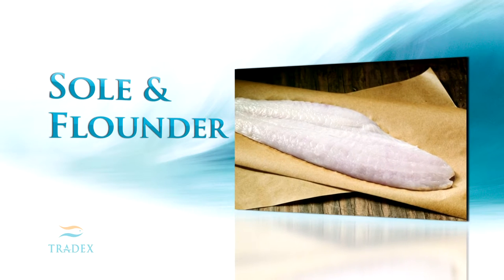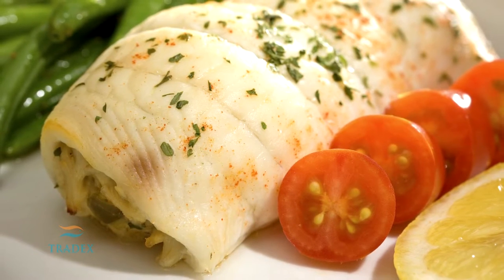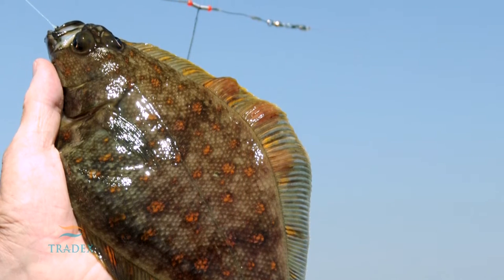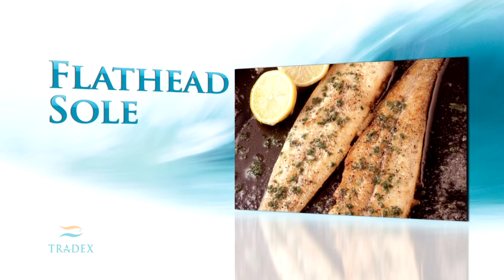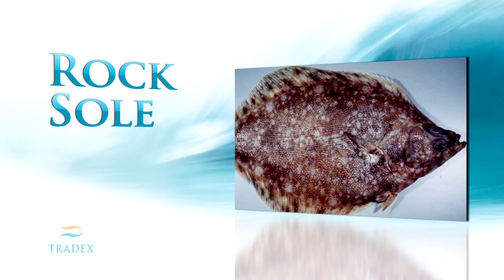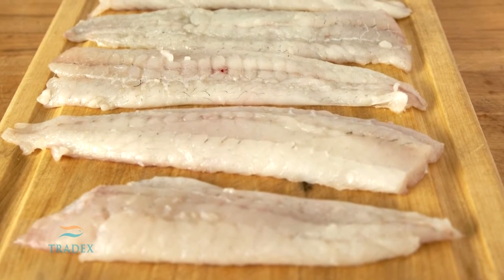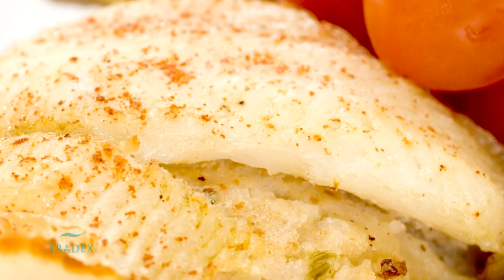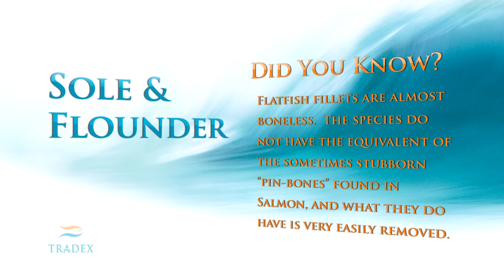About - Sole & Flounder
School of Fish:
In three minutes, learn about the Flathead Sole, Rock Sole, Yellowfin Sole, Yellowtail Flounder as this video educates on topics such as characteristics, flavor, texture, flesh and nutritional Info. Did you know the name Sole and Flounder are often interchanged even when describing the same fish? This video features narration by Mira Laurence.

School of Fish Exposes Seafood Fraud, Explores Frozen Processing Methods, Educates on Seafood Species.